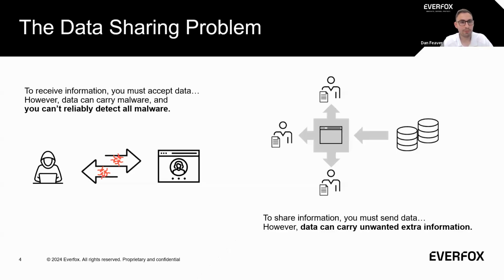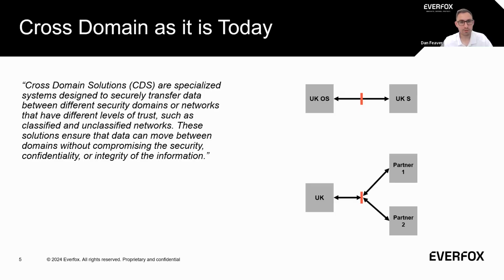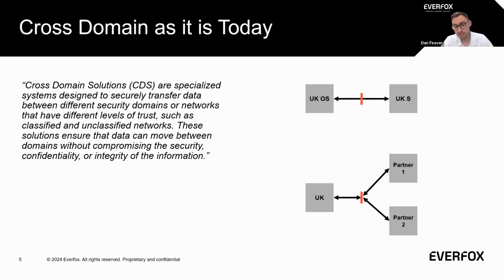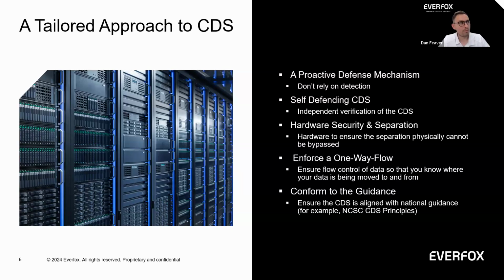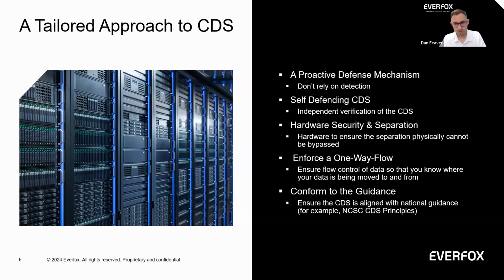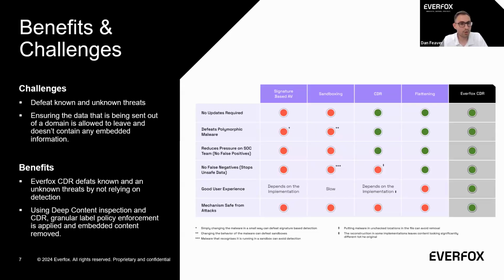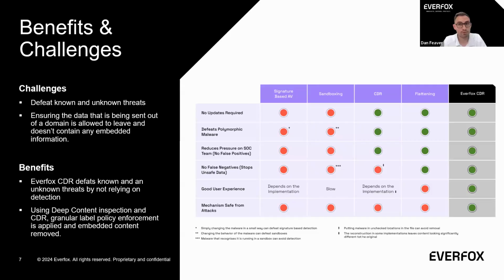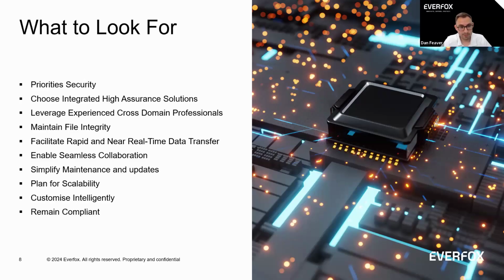Streamlining Your Cross Domain Solutions (Webinar: On-Demand)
The need for secure and efficient Cross Domain Solutions (CDS) is more critical than ever for governments, defence, and critical industries in NATO and Five Eye Nations.

Join Everfox, for an exclusive webinar where we will explore the current landscape of Cross Domain Solutions, the advantages of streamlining your CDS, and how modern solutions can significantly enhance the security and operational efficiency of your organization.

Discussion Topics Include:

- The Data Sharing Problem
- Cross Domain as it is Today
- A Tailored Approach to CDS
- Benefits & Challenges